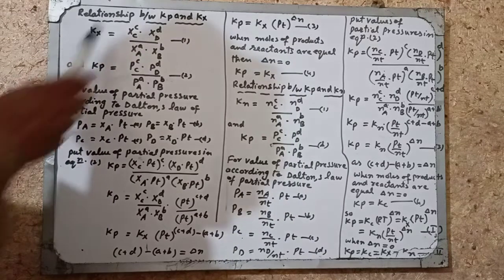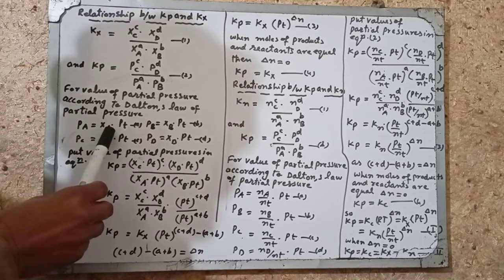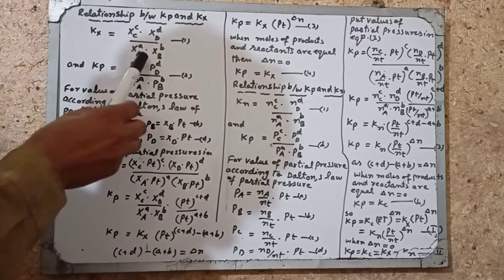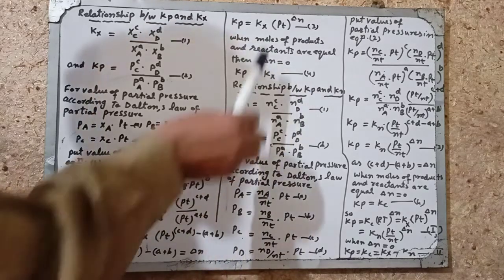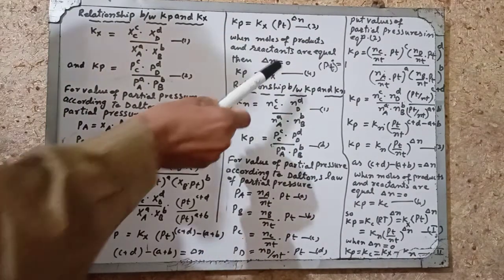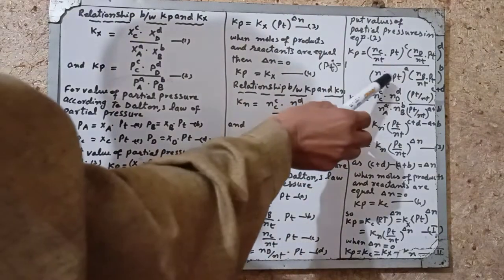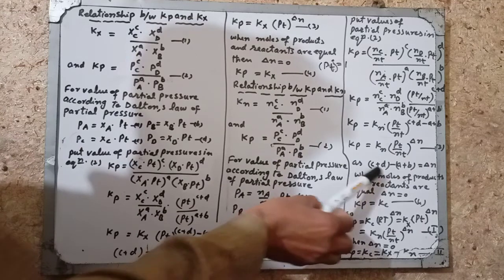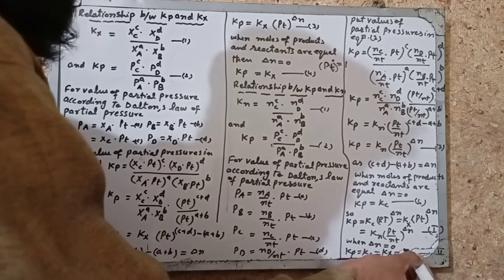relation of kn kx kckp